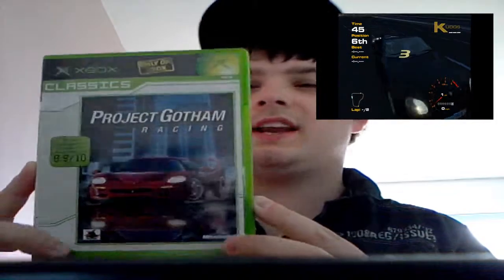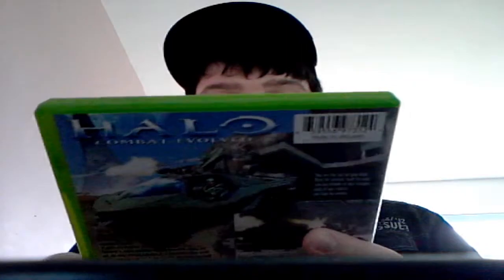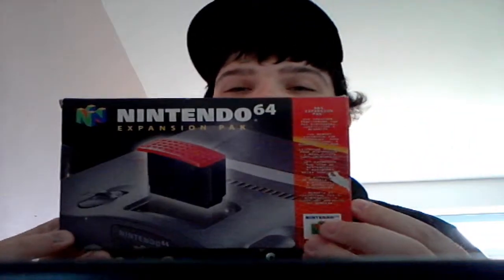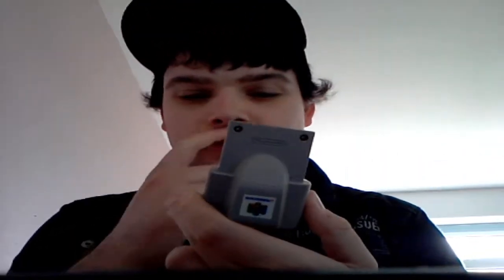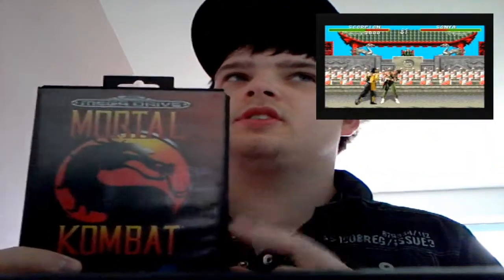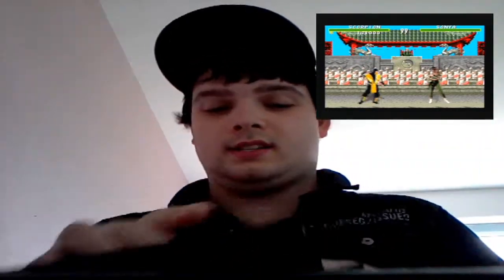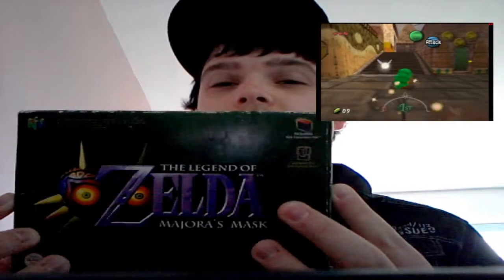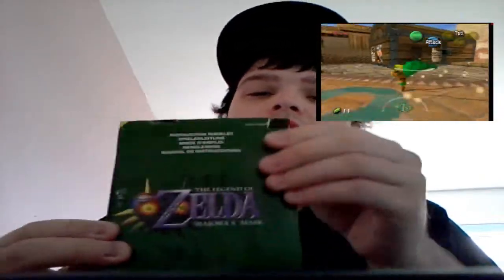My Recent Video Game Pick Ups - #3